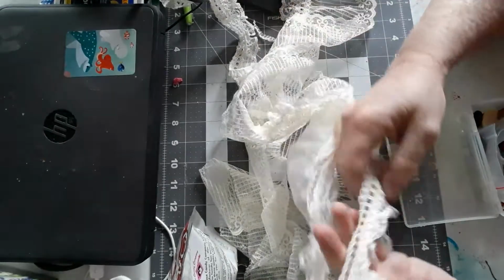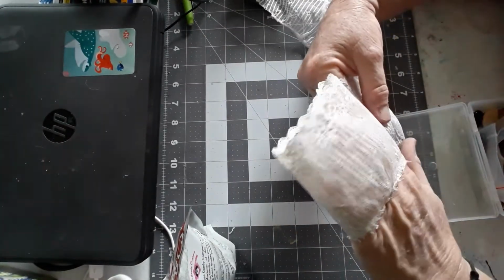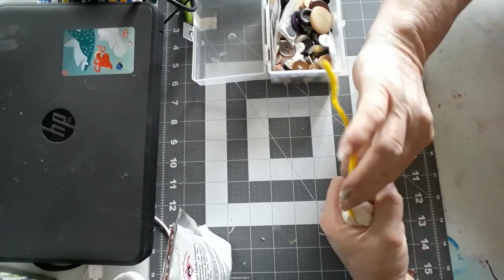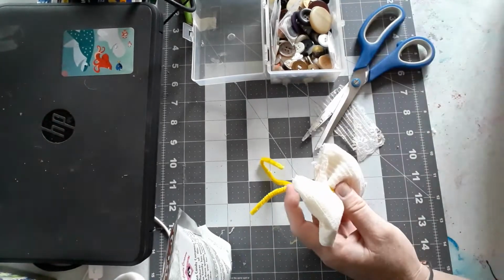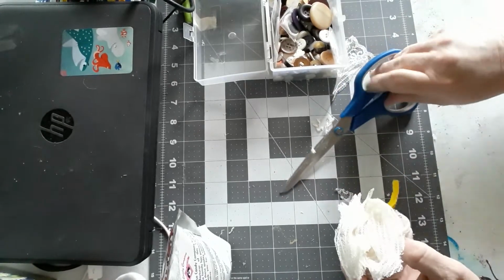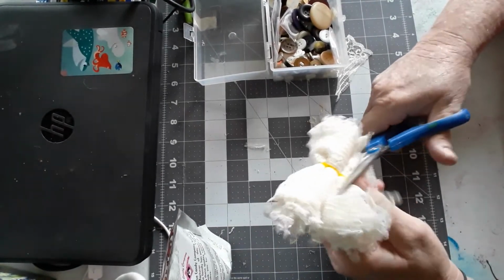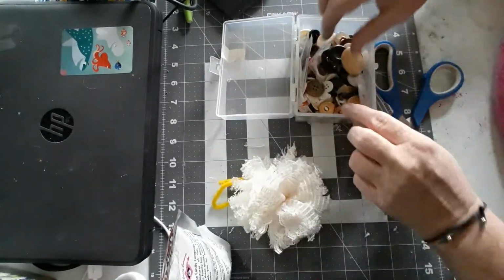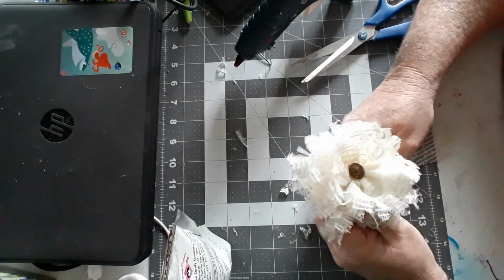How to make Shabby Chic Flower out of lace.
Shabby chic flowers are a great way to upcycle.